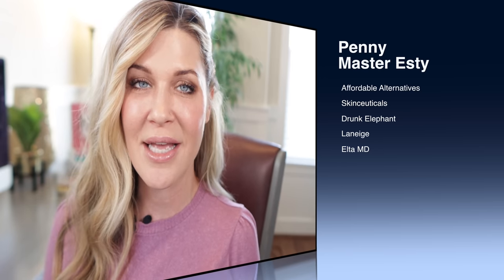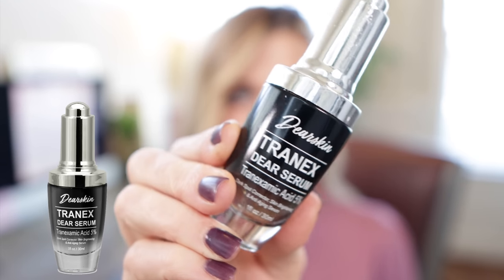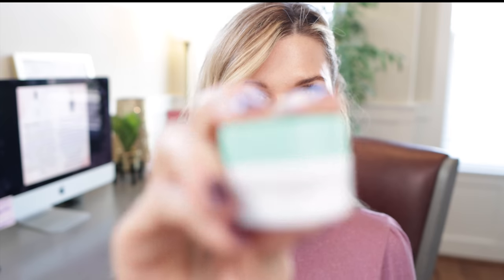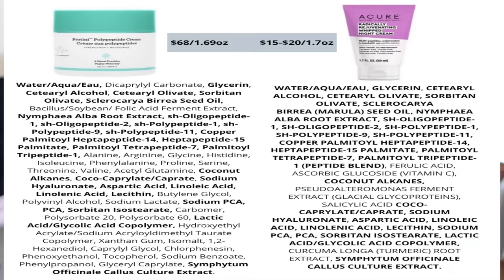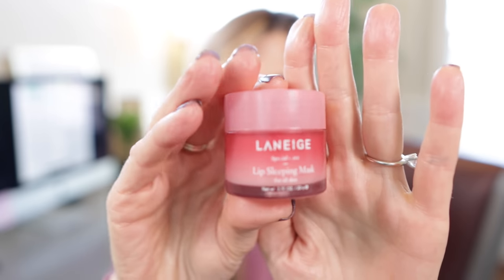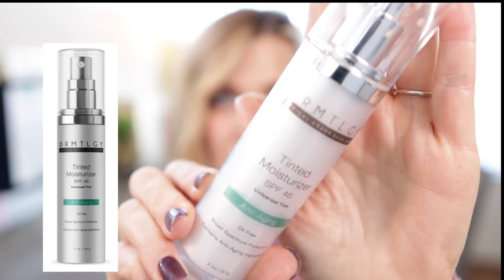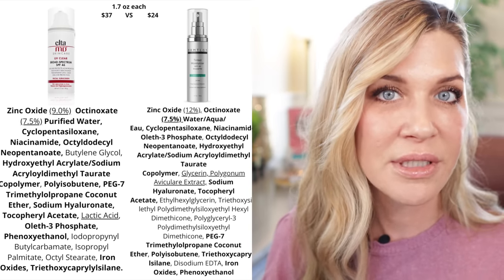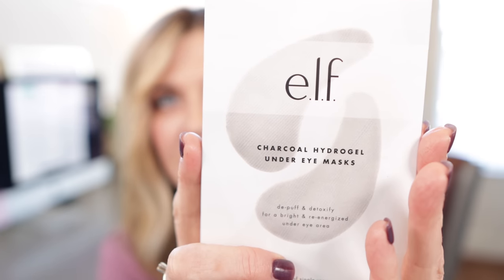AFFORDABLE alternatives to EXPENSIVE skincare | Drunk Elephant | Skinceuticals | Laneige | Elta MD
Here we are again!
More affordable options for expensive skincare!
I hope you enjoy this one. I am ALWAYS searching for viable candidates for you (and me, let's be real LOL).
Leave me your suggestions and I will continue the "dupe" hunt!!
ALSO!! Two favors...
My analytics say that only 19% of my subscribers have used that bell!! :(((

Products mentioned:
Laneige Lip Sleeping Mask:

EltaMD UV Clear:
Alternative
At merchant:

Alternative
At iHerb:

Under Eye masks: